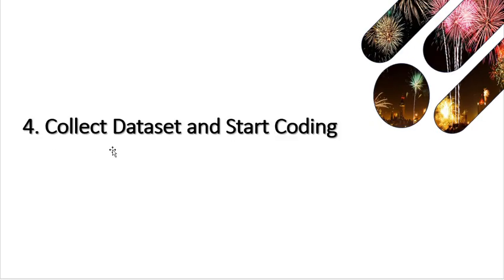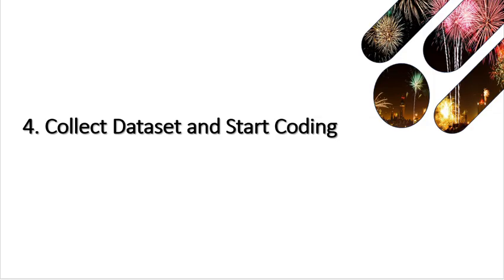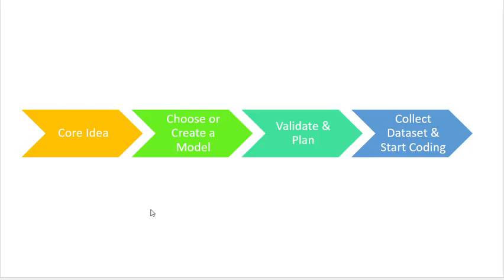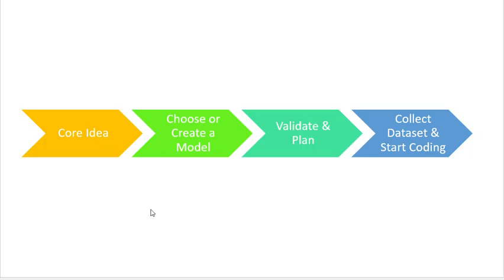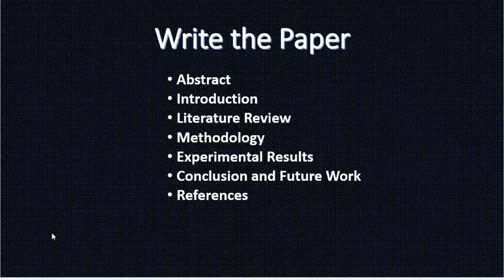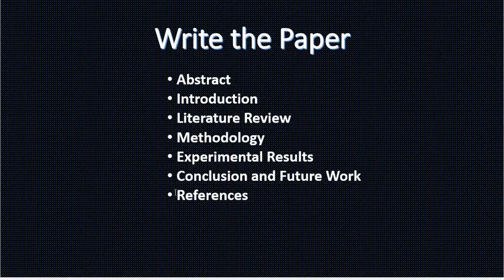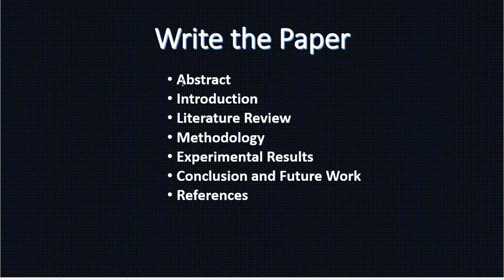How to Write a Perfect Research Paper | Tips for Beginners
Learn how to write a research paper step by step — from choosing a topic to writing the abstract, introduction, methodology, results, and conclusion.
This video will guide you through each section of a research paper with simple explanations and practical tips. Perfect for students, postgraduates, and beginners who are starting their research journey.

Structure of a research paper

How to write each section clearly

Tips for referencing and formatting